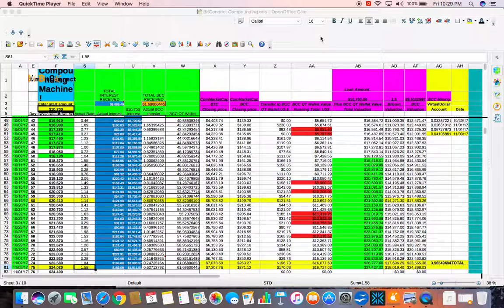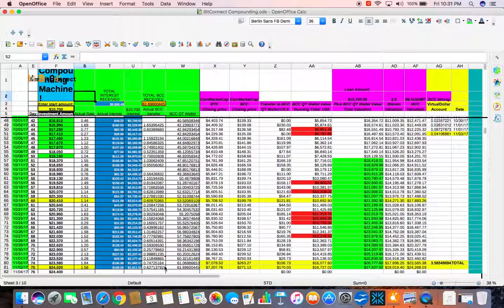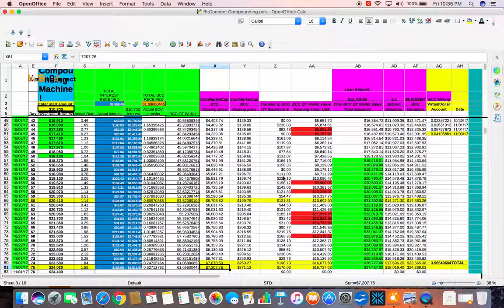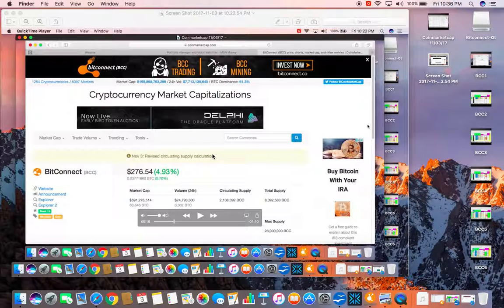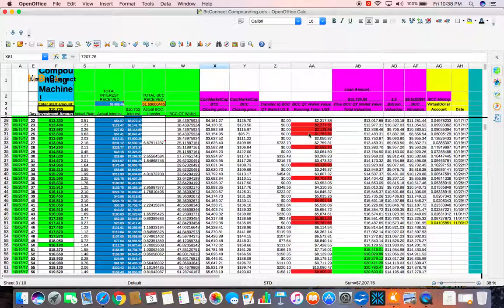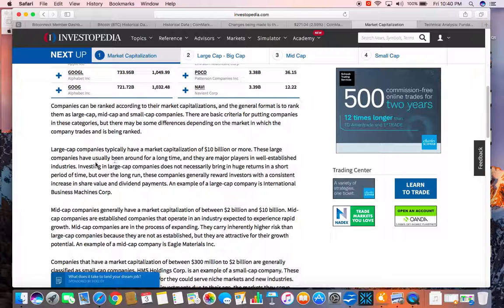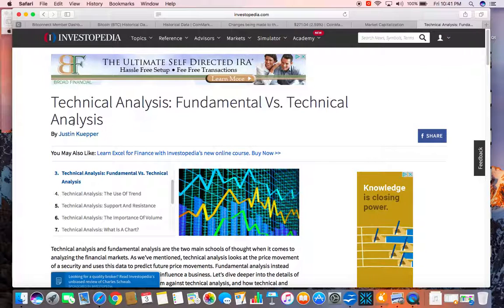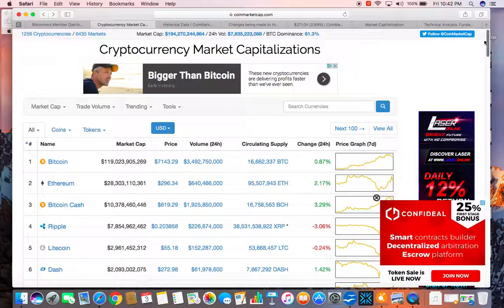BCC7 Bitconnect 100% ROI! No Reinvest! Changed referral levels! Down to #16 on Coinmarketcap!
BCC7 Bitconnect 100% ROI! No Reinvest! 11/03/2017 Update
Bitconnect changed referral levels! Bitconnect down to #16 on Coinmarketcap!
Retiredmegaman's video #7
Correction: @2:12 I said "Bitcoin", should be "Bitconnect"

I am not a financial advisor. I am not an accountant nor a CPA. Neither do I offer any legal advice. View at your own risk.
However, I am just a senior making a video and having FUN.